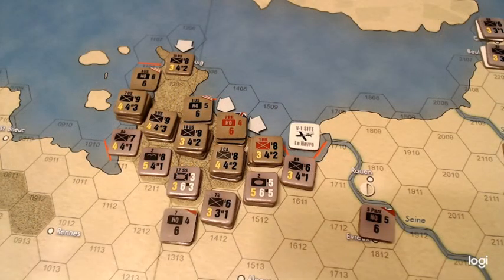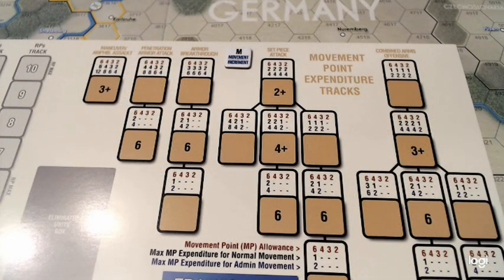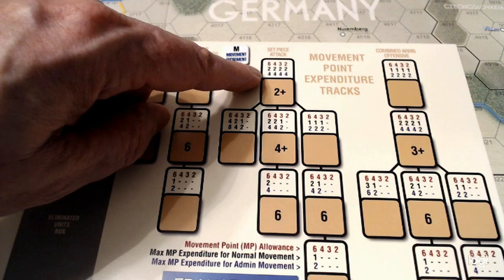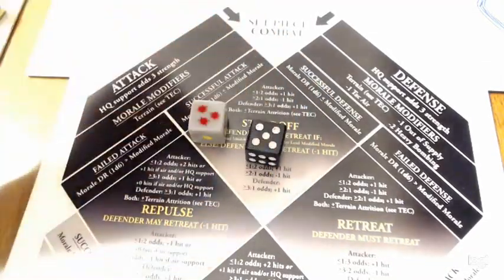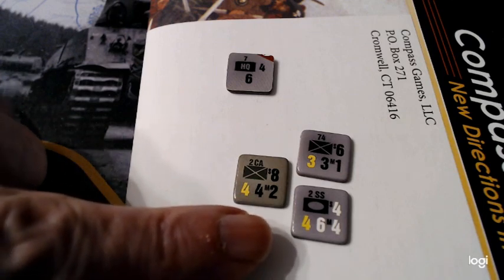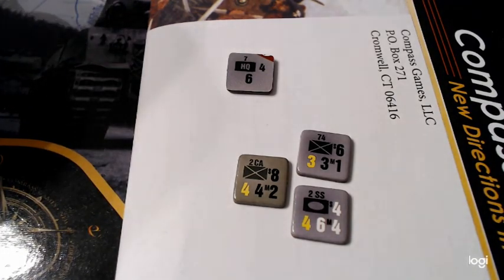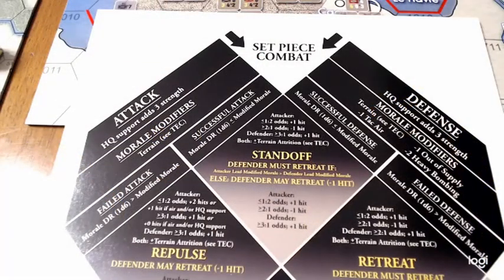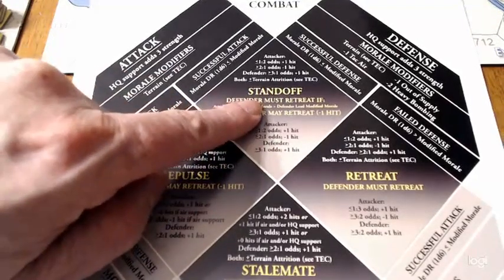France 1944 by Compass Games Deluxe Edition Play Through - Introduction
This is a brief overview of some of the unique rules and the scenarios for France 1944 in preparation of a play session.